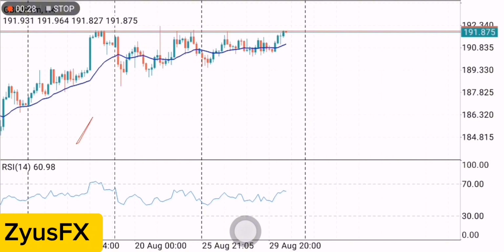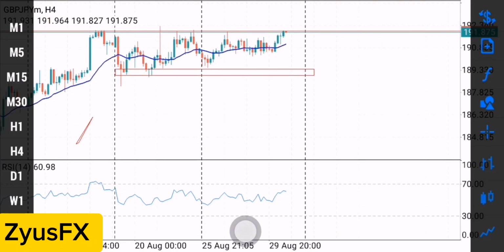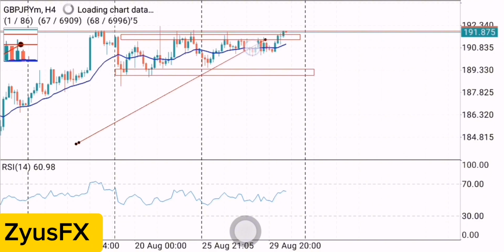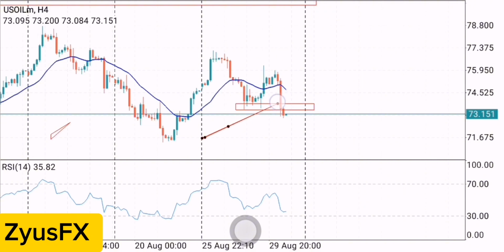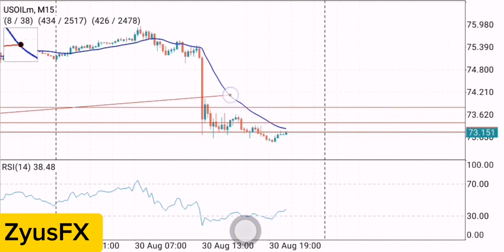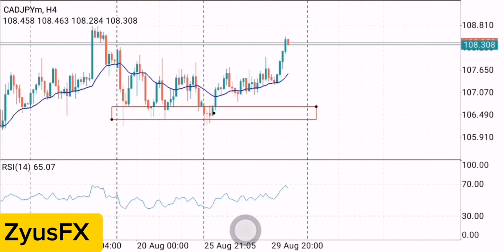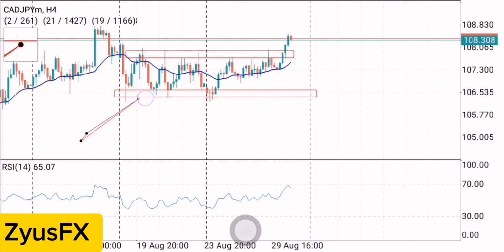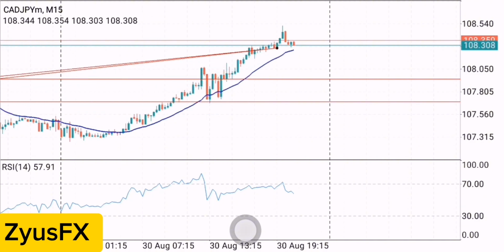Mastering The Break and Retest Strategy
Video Description:
"Master the Break and Retest strategy, a cornerstone technique in Forex trading that can elevate your market approach. In this comprehensive guide, I’ll walk you through identifying key break and retest zones, executing precise entries, and managing risk effectively. Whether you’re just starting out or looking to refine your skills, this video will provide the insights needed to confidently implement this strategy in your trading.

🚀 Ready to take your trading to the next level?